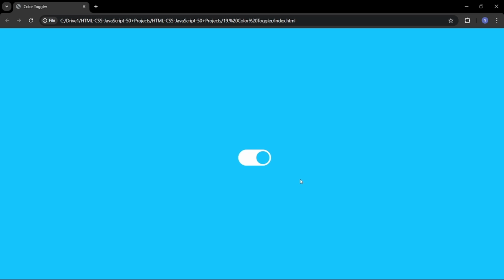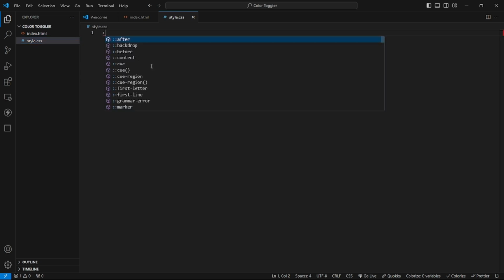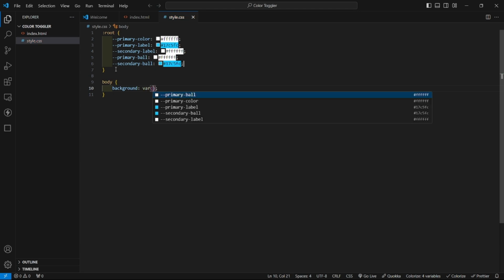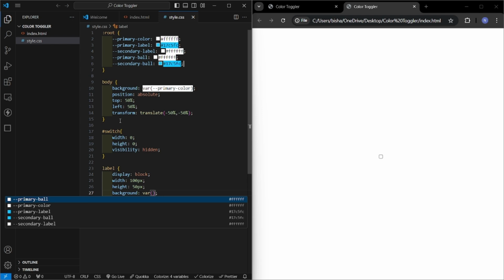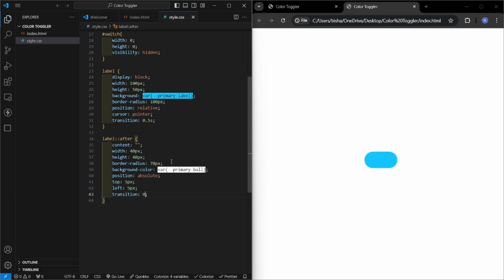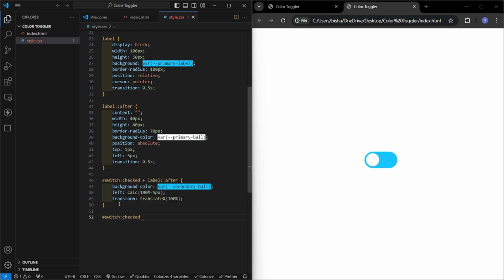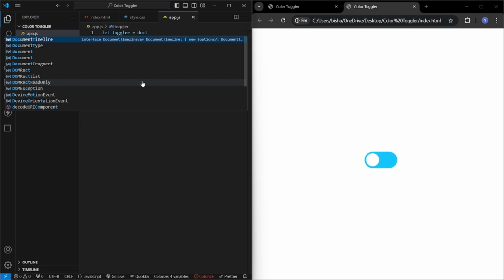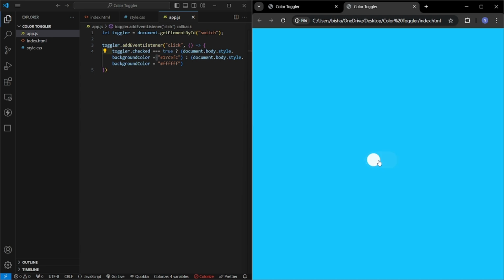How to Create a Color Toggler with HTML, CSS & JavaScript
🎨 Learn to Build a Color Toggler with HTML, CSS, and JavaScript! 🎨

Welcome to this step-by-step tutorial where you'll learn how to create a dynamic color toggler using HTML, CSS, and JavaScript. Perfect for beginners and those looking to enhance their web development skills, this project will guide you through the process of building an interactive button that changes background colors with a simple click!

🔹 What You'll Learn:

Structuring your HTML for the color toggler
Styling the toggler with CSS for a polished look
Adding JavaScript to make the toggler functional

Practical application of HTML, CSS, and JavaScript
A fun and engaging project to enhance your coding skills